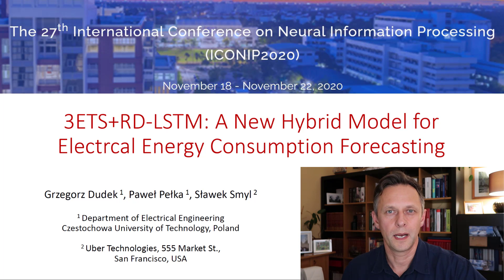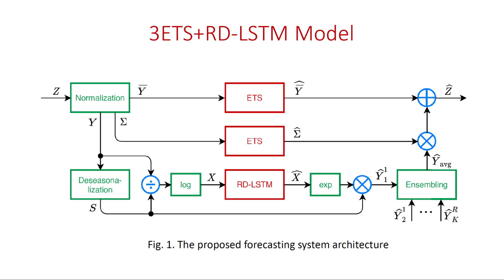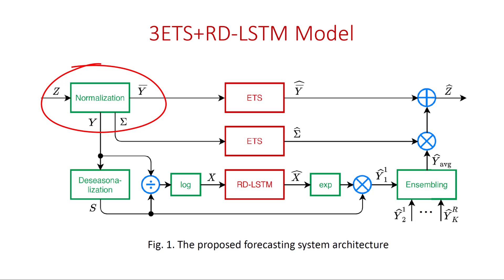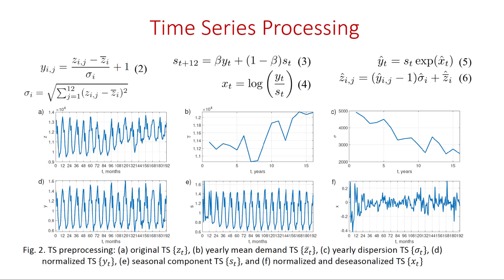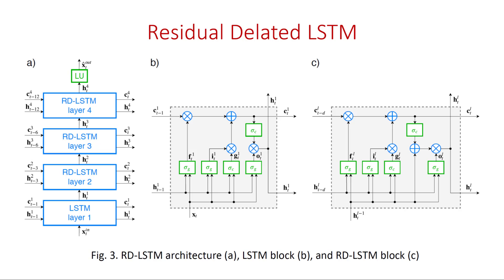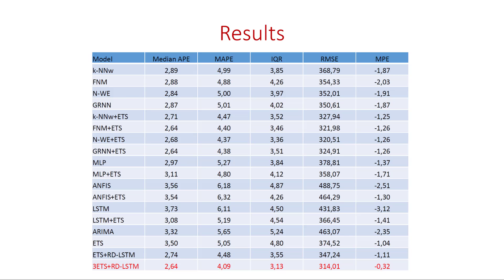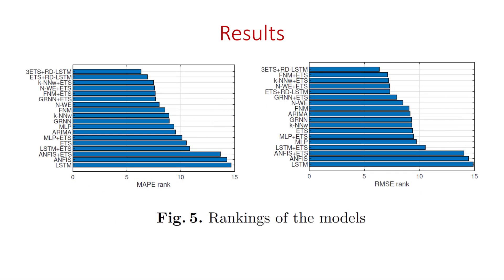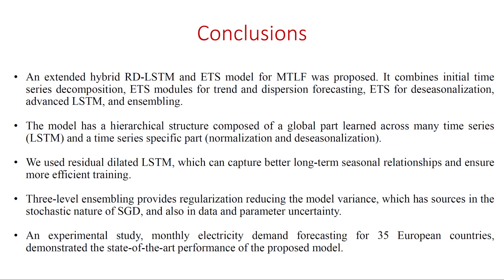3ETS+RD-LSTM: A New Hybrid Model for Electrical Energy Consumption Forecasting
This is a video presentation for the paper "3ETS+RD-LSTM: A New Hybrid Model for Electrical Energy Consumption Forecasting". The work was presented at the 27th International Conference on Neural Information Processing (ICONIP2020), November 18 - 22, 2020.
The paper:
Abstract:
This work presents an extended hybrid and hierarchical deep learning model for electrical energy consumption forecasting. The model combines initial time series (TS) decomposition, exponential smoothing (ETS) for forecasting trend and dispersion components, ETS for deseasonalization, advanced long short-term memory (LSTM), and ensembling. Multi-layer LSTM is equipped with dilated recurrent skip connections and a spatial shortcut path from lower layers to allow the model to better capture long-term seasonal relationships and ensure more efficient training. Deseasonalization and LSTM are combined in a simultaneous learning process using stochastic gradient descent (SGD) which leads to learning TS representations and mapping at the same time. To deal with a forecast bias, an asymmetric pinball loss function was applied. Three-level ensembling provides a powerful regularization reducing the model variance. A simulation study performed on the monthly electricity demand TS for 35 European countries demonstrates a high performance of the proposed model. It generates more accurate forecasts than its predecessor (ETS+RD-LSTM), statistical models such as ARIMA and ETS as well as state-of-the-art models based on machine learning (ML).